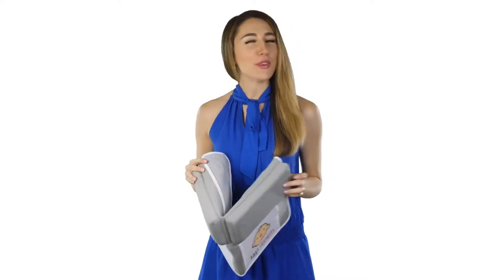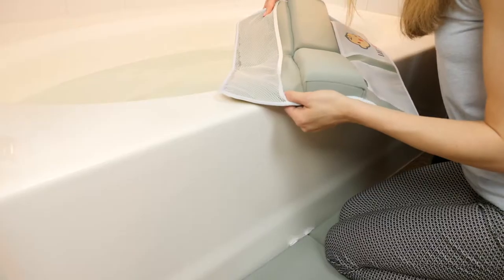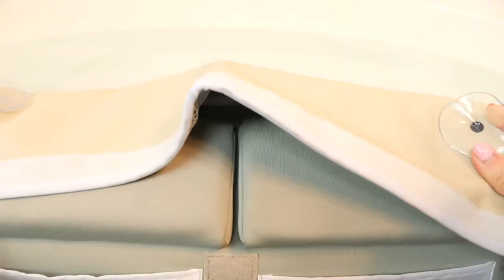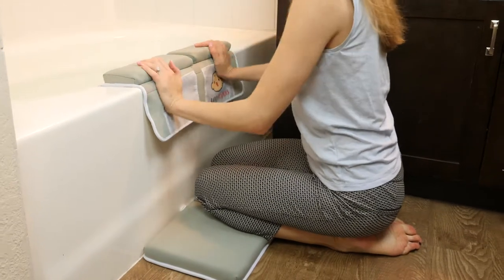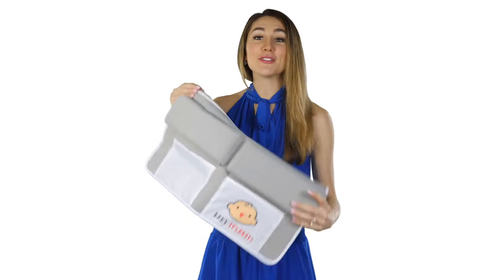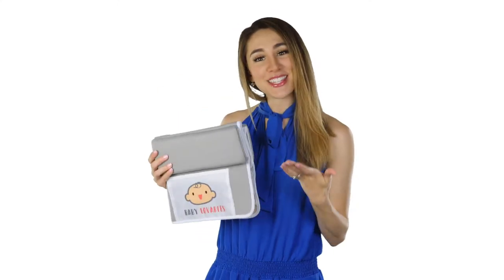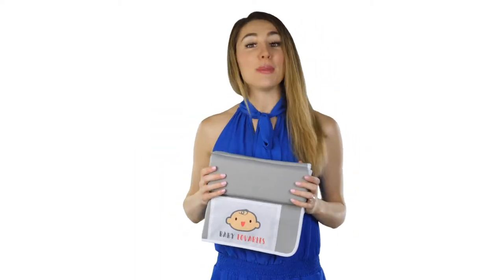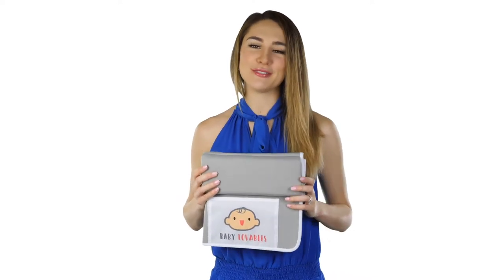Baby Lovables Bath Kneeler and Elbow Pad Rest Set Final Version